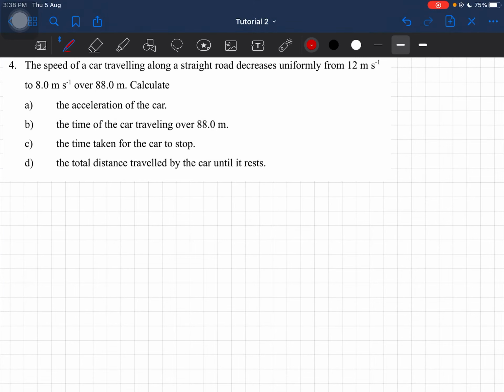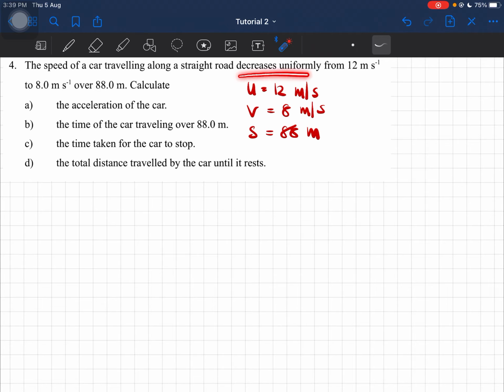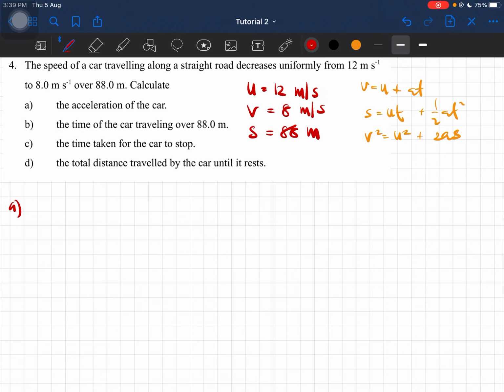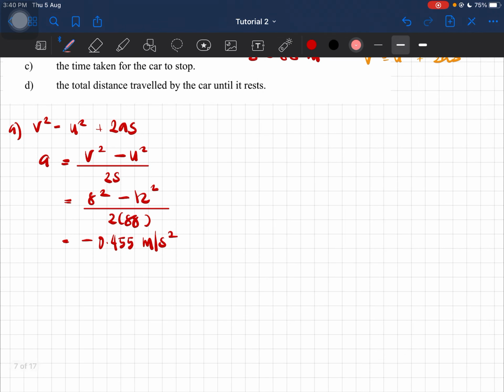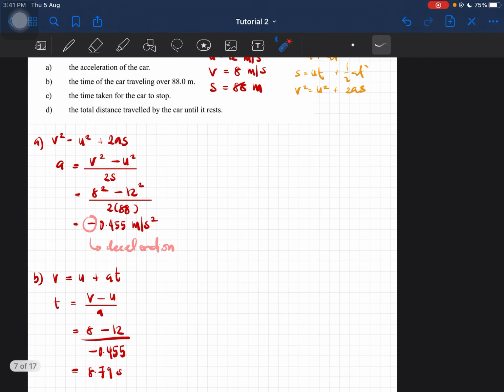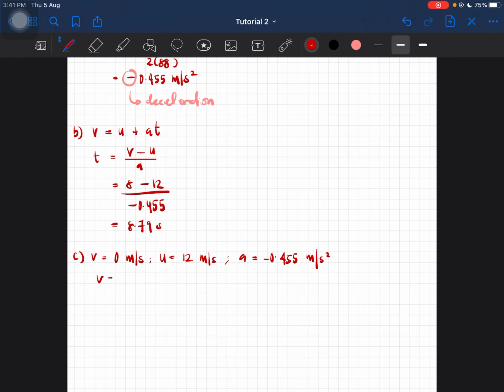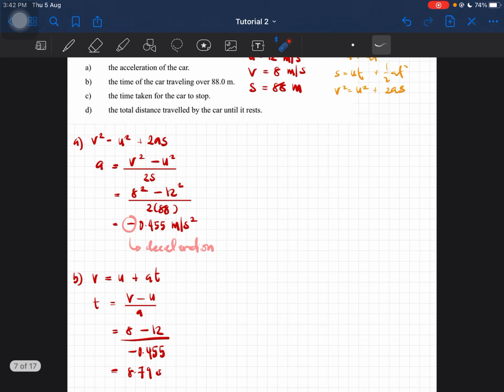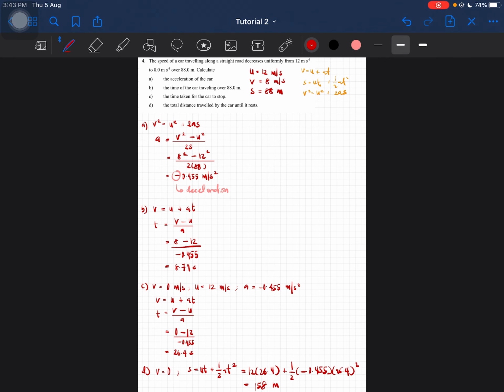Tutorial C2 - Q4